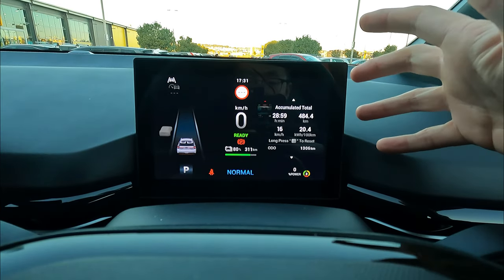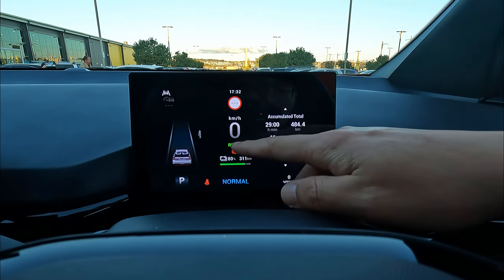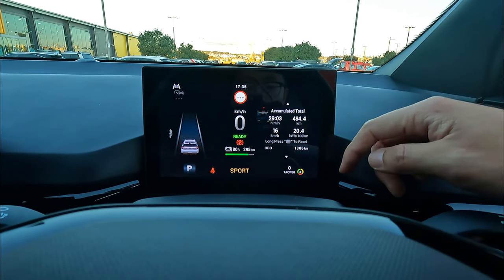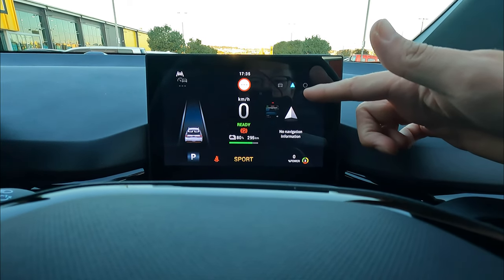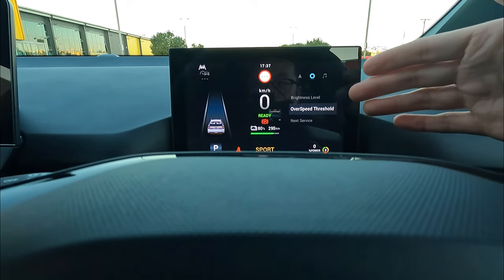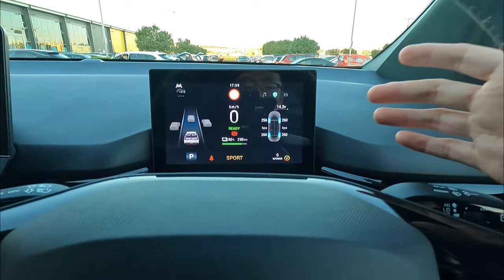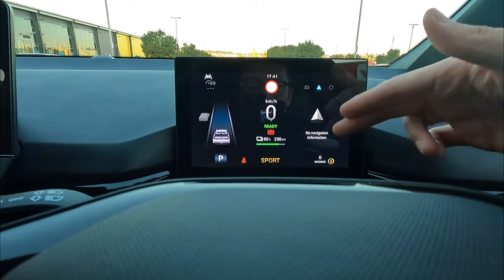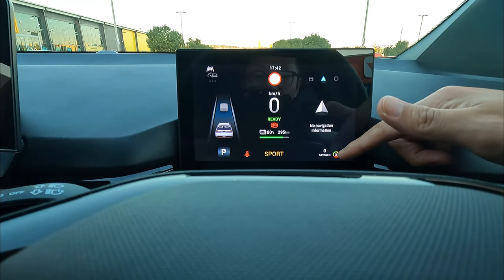MG4 Tutorial / User Guide - 4. Digital Dashboard / Driver Cluster Information - How to MG4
Jerry Pan - Ebbett MG Ormiston (East Auckland)
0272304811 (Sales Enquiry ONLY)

💰 If you wish to support me and this channel, you can consider:
1. Watch other videos on this channel.
2. Use "super thanks" at the bottom of my video to donate.

Timestamps:
0:00 Intro
0:27 Main Screen - 4 Sections
0:59 Top Left Section - Driver Assist Display
1:25 Top Centre Section - Vehicle Statues Display - Range to Empty Display
2:31 Why the MG4 doesn't show WLTP range after a full charge? GOM (Guess-O-Metre) explained
3:53 Top Right Section - Navigation
5:07 Top Right Section - Settings - Brightness, OverSpeed Threshhold, Service Interval & Reminder
7:18 Top Right Section -  Music Player
7:44 Top Right Section - 12v Battery & Tyre Pressure Monitor
8:24 Top Right Section - Trip Odometre Consumption Display
9:45 Bottom Section - Gear, Seat Belt, Driving Mode, Energy Recovery / Regen Braking